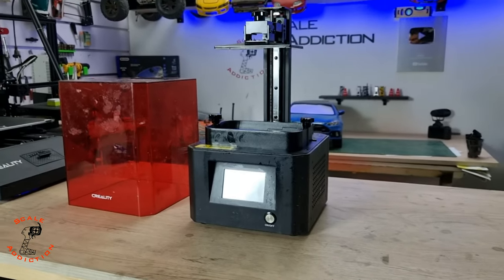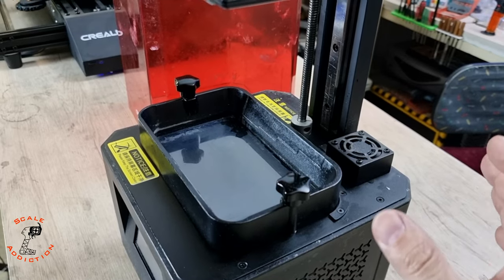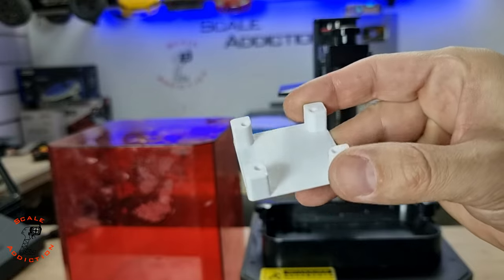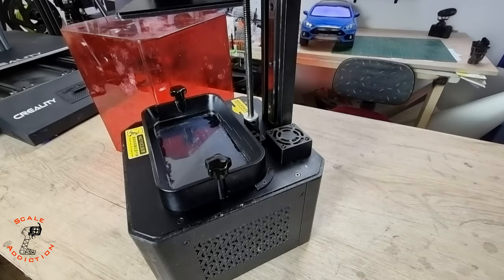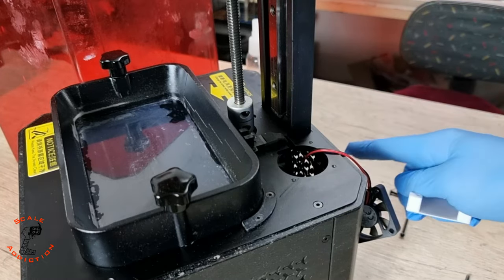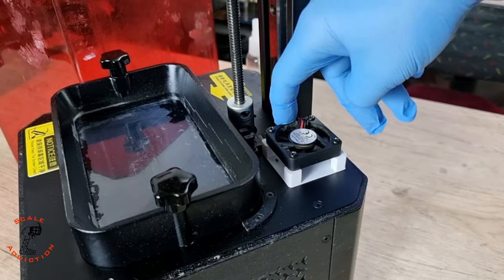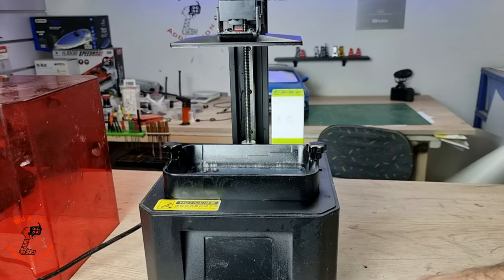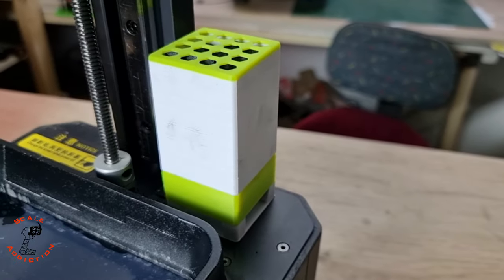3D Printed carbon filter for resin printer creality ld002h\resin printer fume filter/Scale Addiction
In todays video i will show you how 3D Printed carbon filter for resin printer creality ld002h with using stock bolts without using any extra hardware
 resin printer fume filter is very important if its working indoors and dont have good ventilation

Gears i use:
Ender 3 3d printer
Creality LD-002H LCD Resin 3D Printer
Silhouette Cameo 4